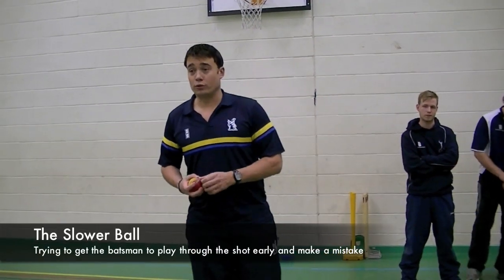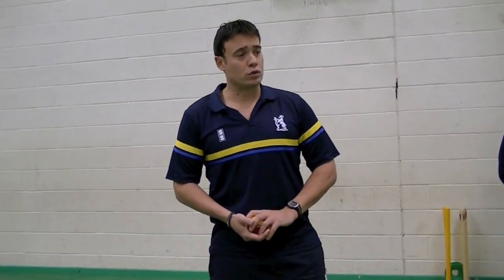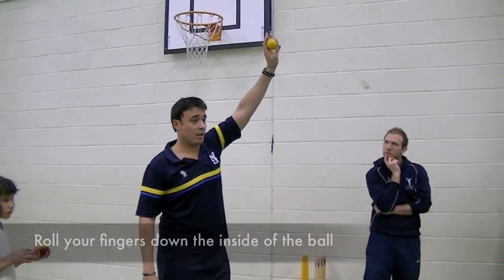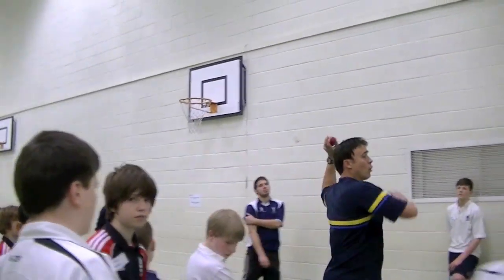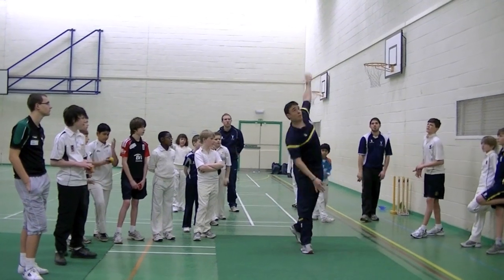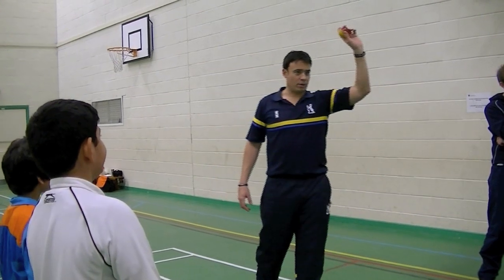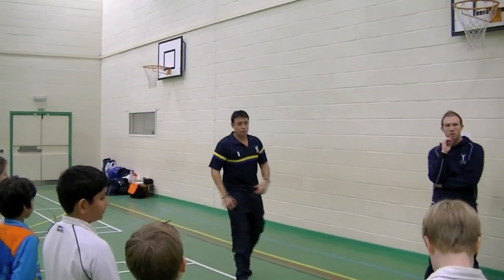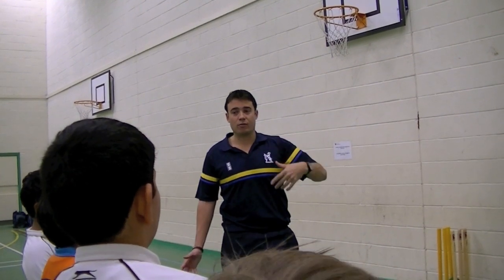Bowling Masterclass - the Leg cutter - with Neil Carter and Complete Cricket by Newbold Images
A masterclass focusing upon the Leg cutter slower ball by professional Warwickshire CC Bowler Neil Carter
This video introduces the reason to have a slower ball option and the techniques to achieve it.
Hosted by David Smith of Complete Cricket Coaching and made by Dave Edwards of Newbold Images both based in Solihull UK